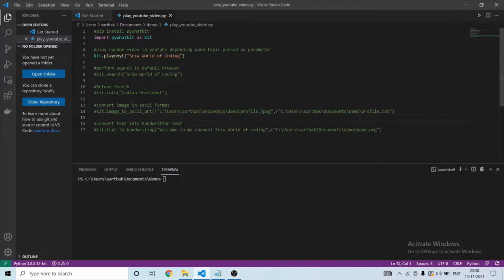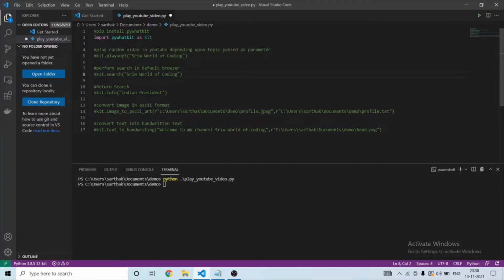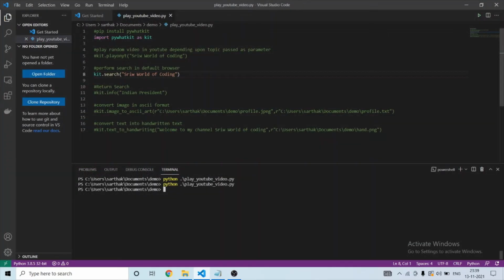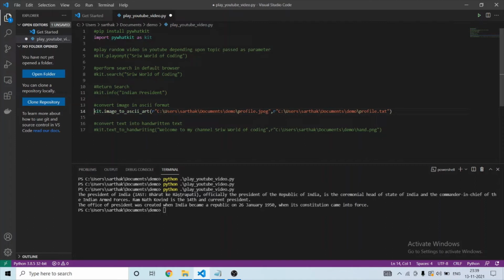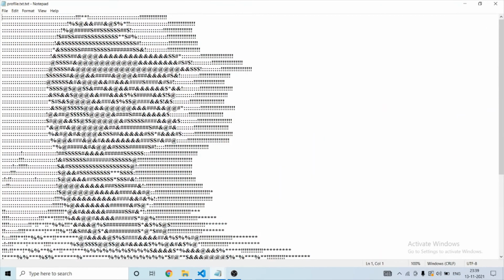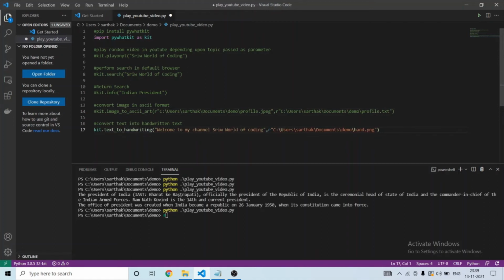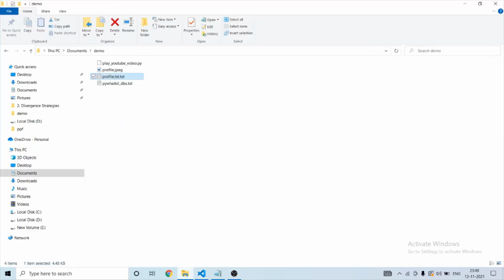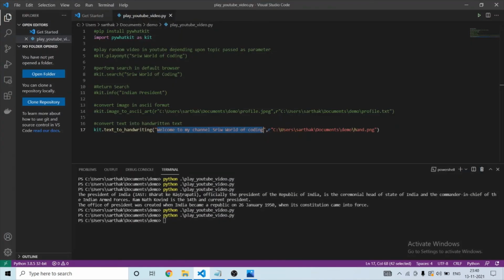Master Python Automation with Pywhatkit | Python Library Tutorial 🚀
Welcome to our Python tutorial where we dive into the powerful Pywhatkit library for automation! Pywhatkit opens doors to endless possibilities in automating tasks with Python. From sending WhatsApp messages to fetching information from Wikipedia, Pywhatkit simplifies automation with ease.

In this comprehensive tutorial, we'll guide you through harnessing the potential of Pywhatkit step-by-step.

If you find this tutorial helpful, please consider hitting the like button, subscribing to our channel for more Python tutorials, and sharing this video with your friends and colleagues who might benefit from it. Your support fuels our passion for creating valuable content.